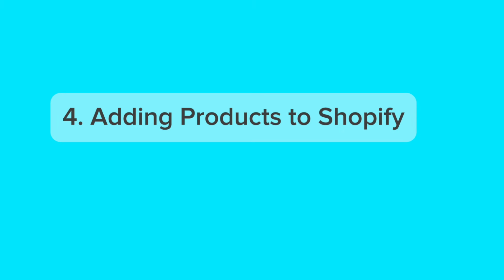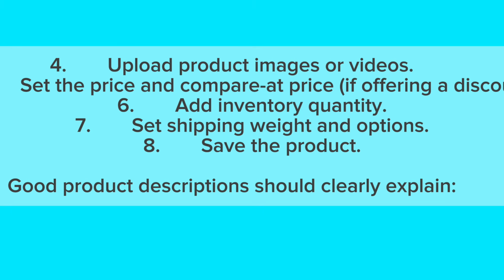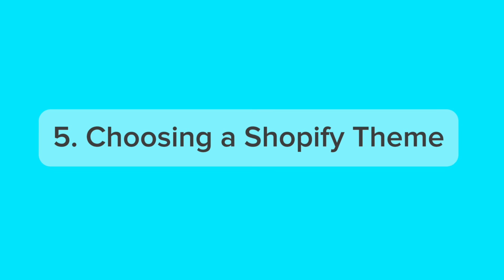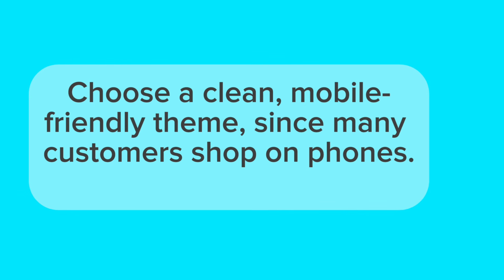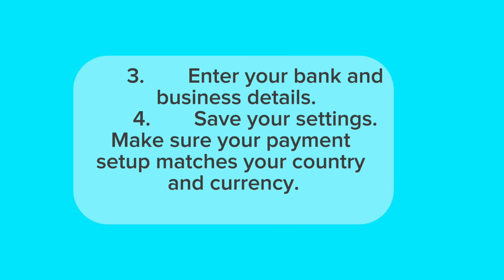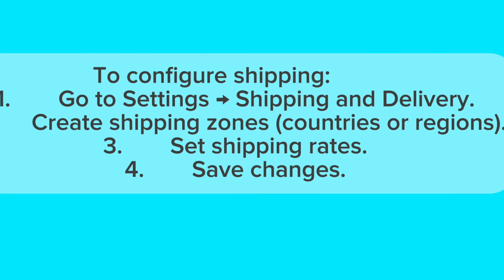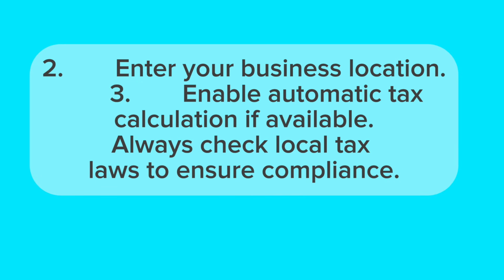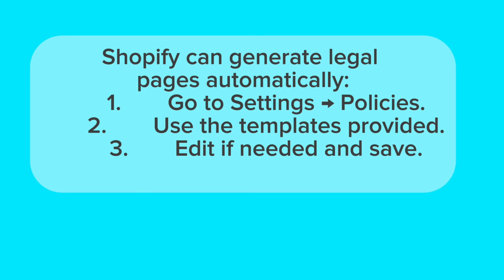How to Sell on Shopify: A Complete Beginner’s Guide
Shopify

E-commerce & Online Business

Beginner & Learning Focused

Marketing & Growth

Shopify
 • Shopify Tutorial
 • How to Sell on Shopify
 • E-commerce for Beginners
 • Shopify Selling Guide
 • Dropshipping with Shopify
 • Online Business
 • Shopify Marketing
 • Shopify Tips
 • Small Business Online
 •E-commerce Guide